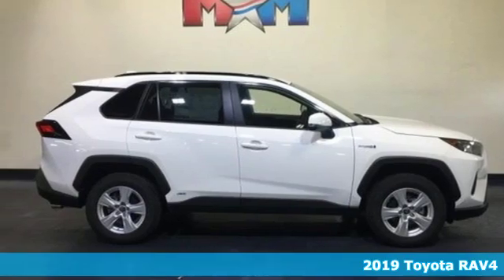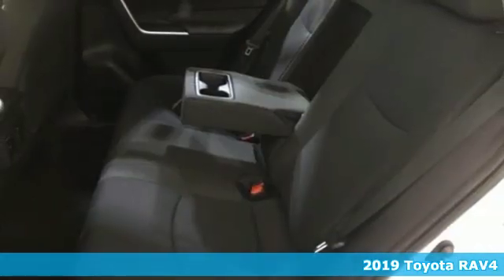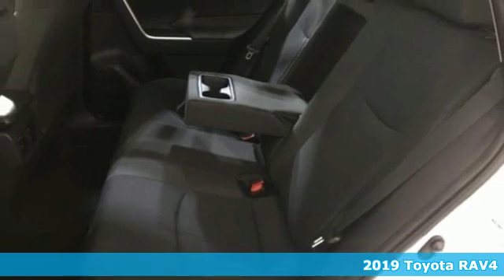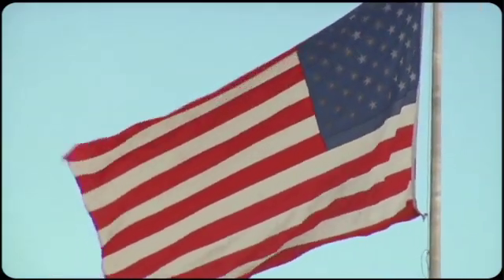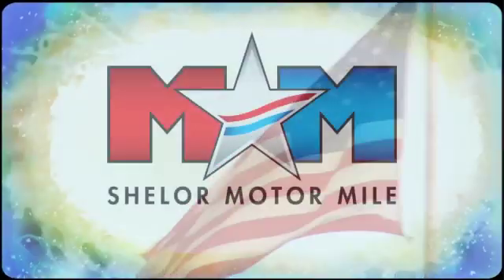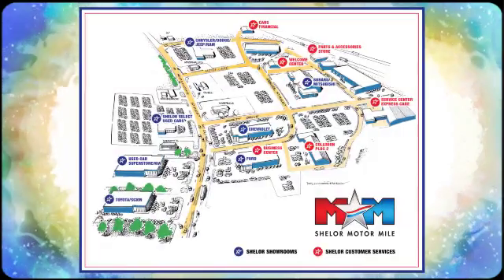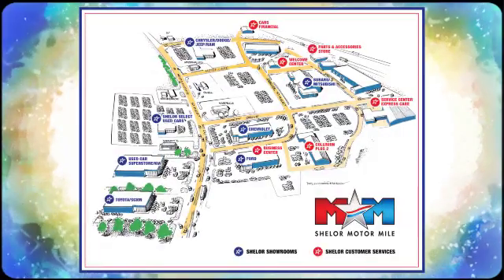New 2019 Toyota RAV4 Christiansburg VA Blacksburg, VA TY191961 - SOLD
Year: 2019
Make: Toyota
Model: RAV4
Trim: Hybrid LE AWD
Engine: 2.5L 4 Cylinder Engine
Transmission: CVT Transmission
Color: SUPER WHITE
Interior: BLACK
Stock #: TY191961
VIN: JTMMWRFV2KD040910
EPA 38 MPG Hwy/41 MPG City! Apple CarPlay, Lane Keeping Assist, Smart Device Integration, WiFi Hotspot, Dual Zone A/C, All Wheel Drive, Back-Up Camera, Aluminum Wheels. Hybrid LE trim, SUPER WHITE exterior and BLACK interior SEE MORE!br /br /KEY FEATURES INCLUDEbr /All Wheel Drive, Back-Up Camera, Hybrid, iPod/MP3 Input, Onboard Communications System, Aluminum Wheels, Keyless Start, Dual Zone A/C, Lane Keeping Assist, Apple CarPlay, WiFi Hotspot, Smart Device Integration. Rear Spoiler, MP3 Player, Keyless Entry, Privacy Glass, Child Safety Locks. br /br /OPTION PACKAGESbr /BLIND SPOT MONITOR W/RCTA. Toyota Hybrid LE with SUPER WHITE exterior and BLACK interior features a 4 Cylinder Engine with 219 HP at 5700 RPM*. br /br /EXPERTS ARE SAYINGbr /The RAV4 has one of the most spacious cabins in the segment a€” drivers and adult passengers should have plenty of room. -Edmunds.com. Great Gas Mileage: 41 MPG City. br /br /BUY FROM AN AWARD WINNING DEALERbr /At Shelor Motor Mile we have a price and payment to fit any budget. Our big selection means even bigger savings! Need extra spending money? Shelor wants your vehicle, and we're paying top dollar! br /br /Tax DMV Fees & $597 processing fee are not included in vehicle prices shown and must be paid by the purchaser. Vehicle information is based off standard equipment and may vary from vehicle to vehicle. Call or email for complete vehicle specific informatiobr /